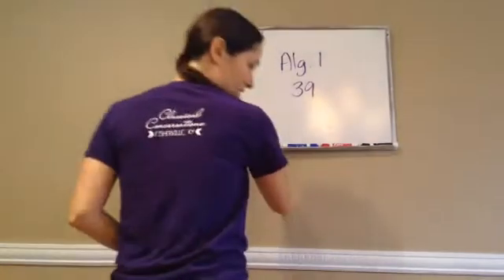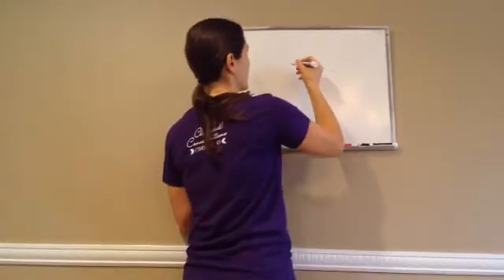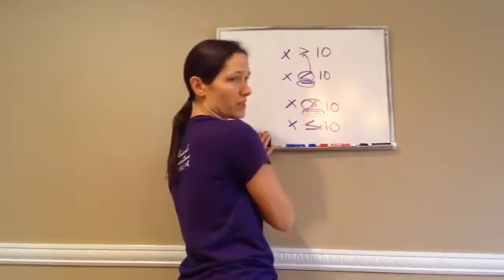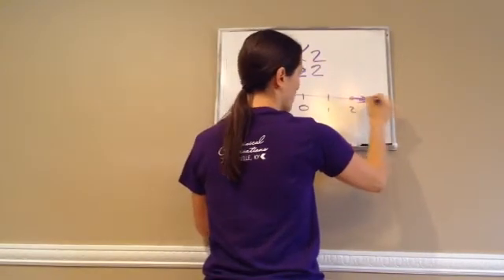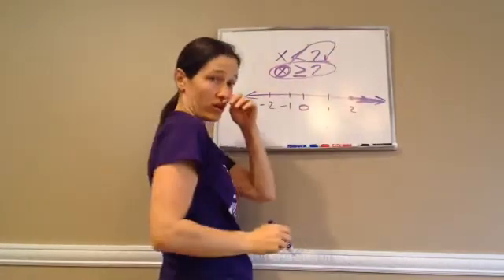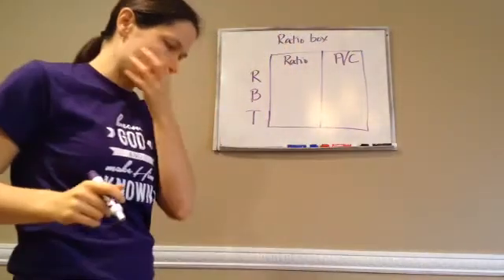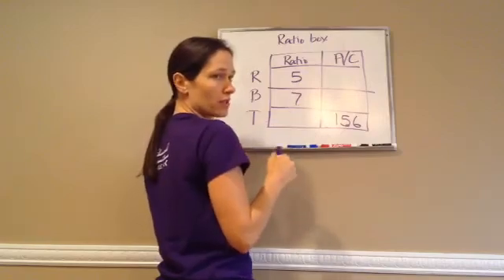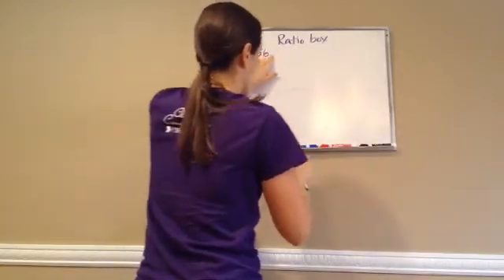Saxon Math Algebra 1 - Lesson 39 - Trichotomy Axiom + Negated Inequalities + Advanced Ratio Problems